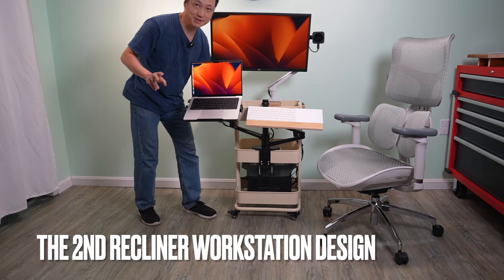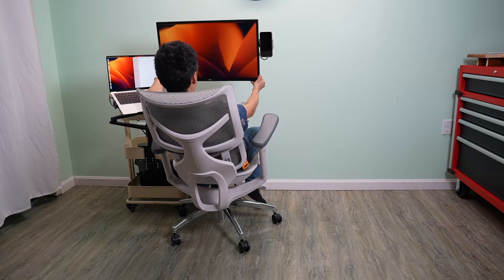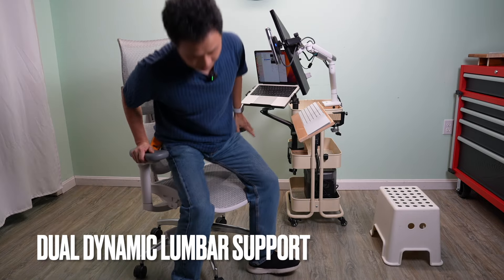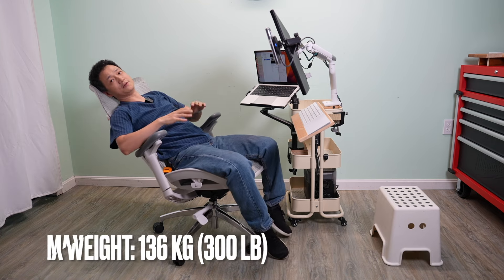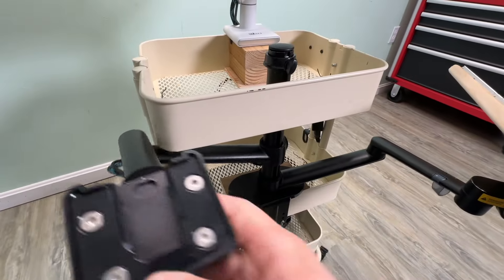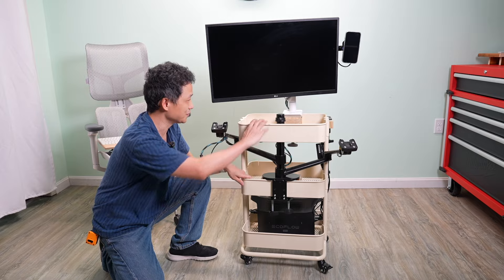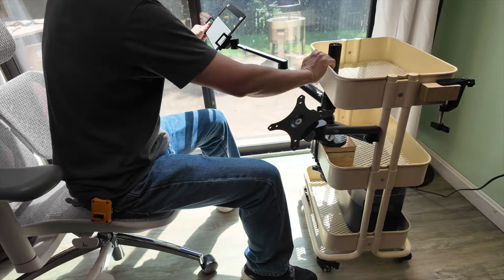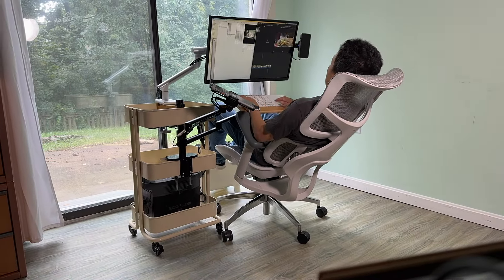2nd Recliner Workstation Design with Sihoo Doro S100 Ergonomic Office Chair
Sihoo S100 Chair on Amazon
Setup list

00:00 Intro
00:59 Issues of the preview Gen
01:45 Sihoo S100 Office Chair
04:27 Overview
05:35 Details
07:03 Build Guide
09:16 Putting Everything Together